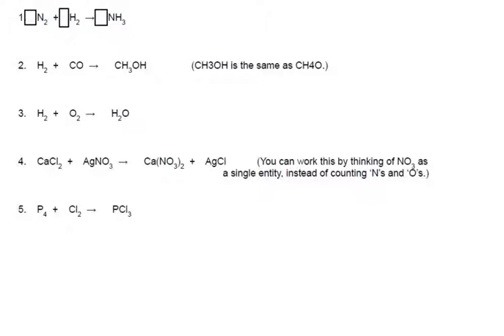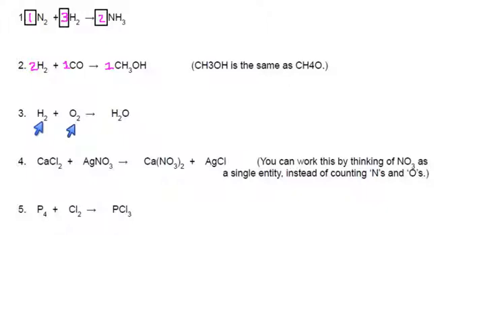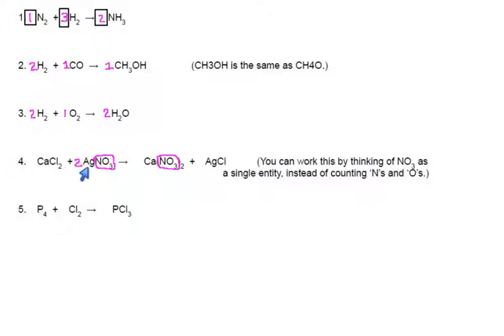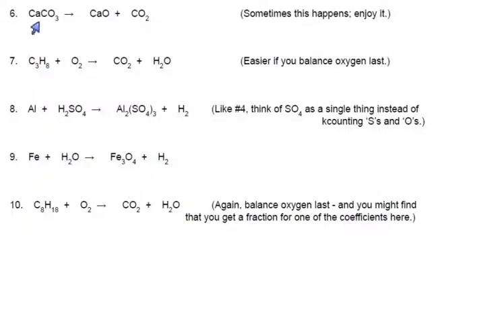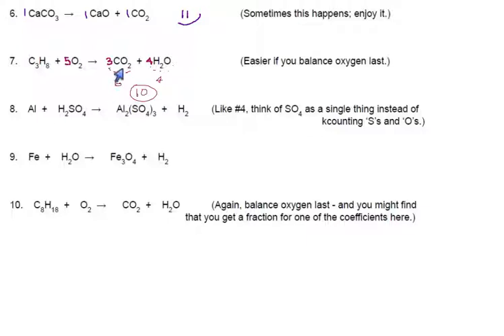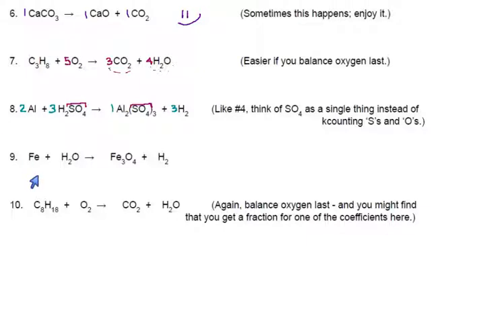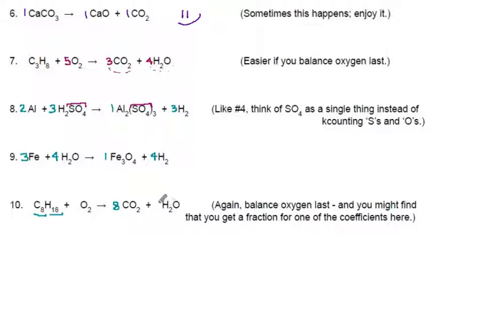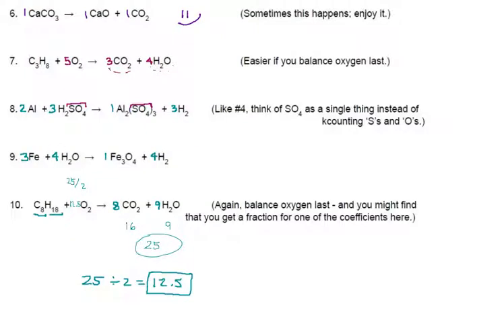0.3.6 Balancing reactions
Accounting, chemistry style.